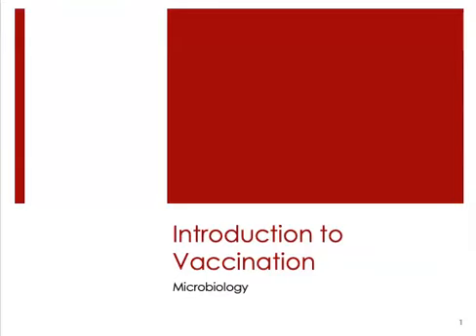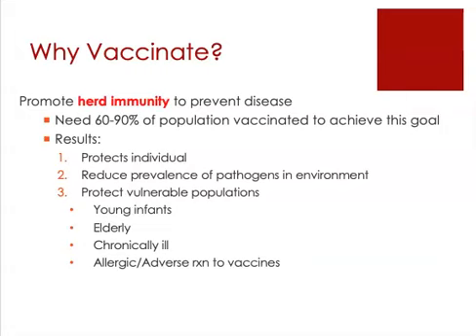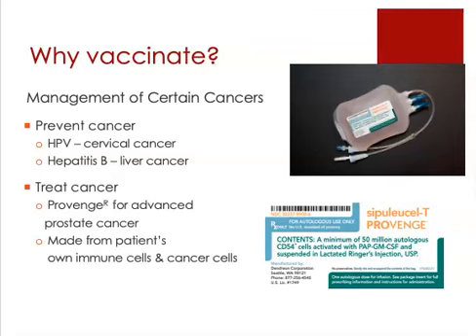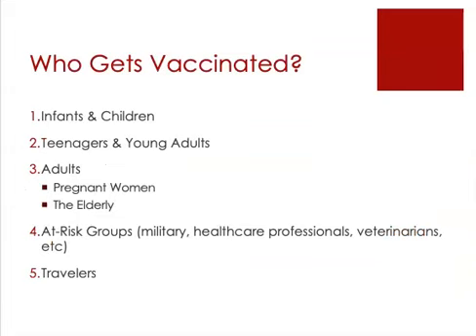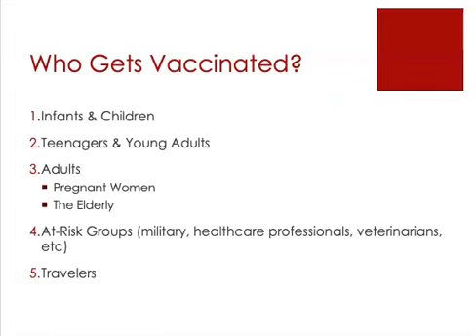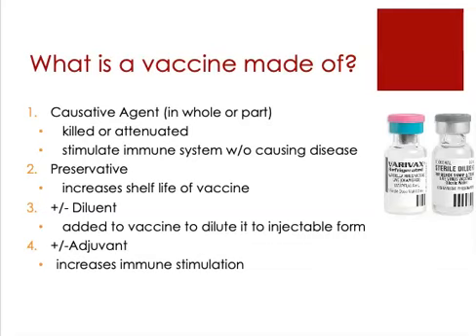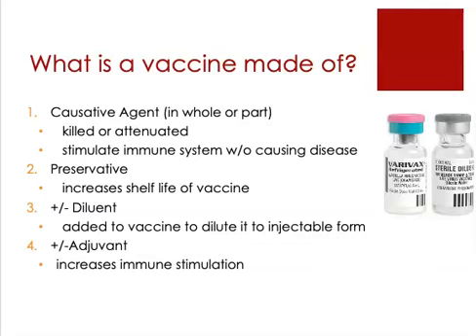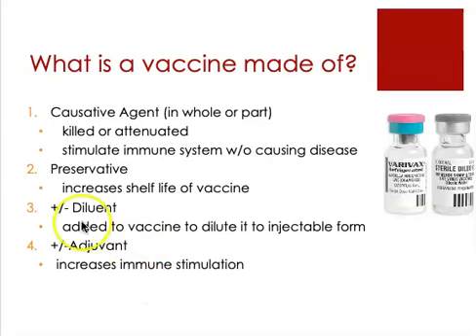Intro To Vaccination (2020) (1of3)